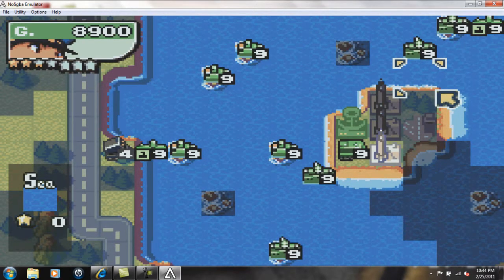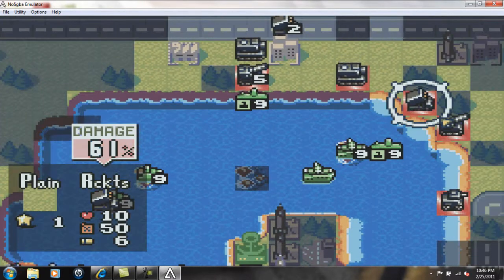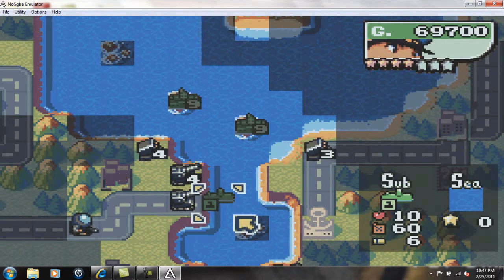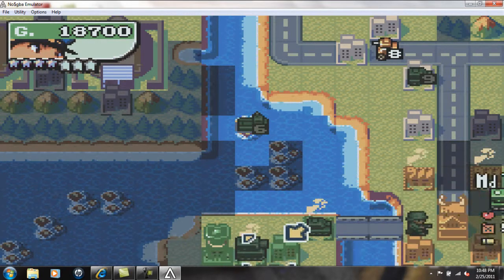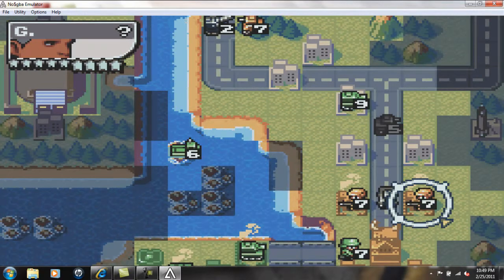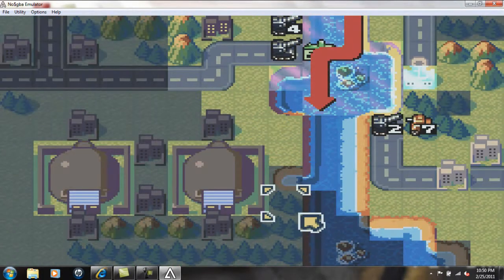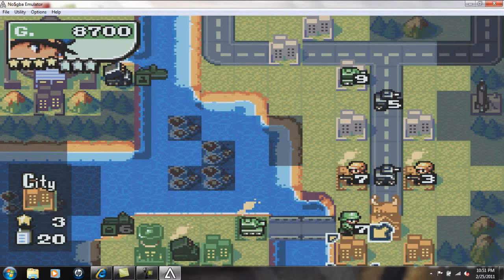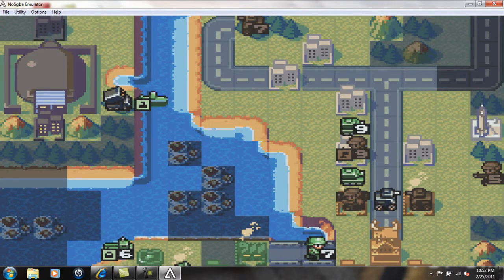Advance Wars 2 Black Hole Rising Episode 23 Part 2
We continue playing Drake's Dilemma. (Mission 23)